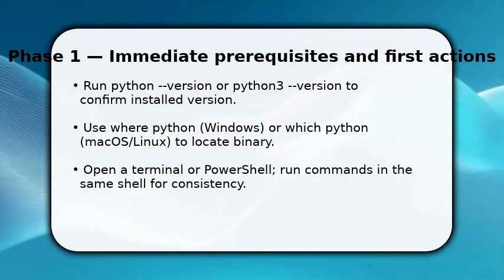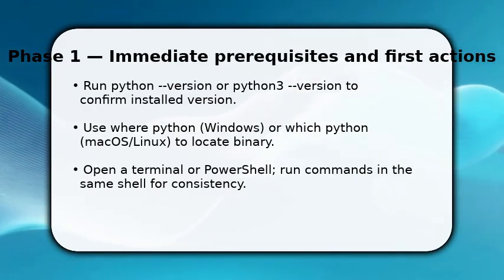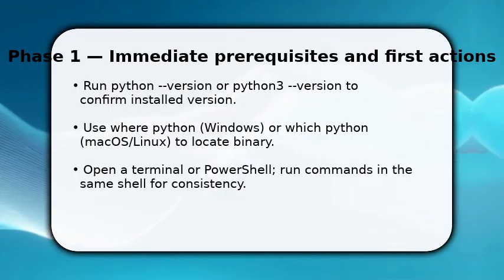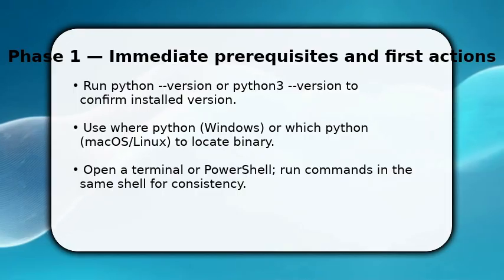How to Find Python Directory Path (updated)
How to Find Python Directory Path (updated) | 🔒 Surfshark VPN Deal — Stay private and secure. $1.99/mo + 3 Months Free ▸

Discover the steps to locate your Python directory path on any system. This guide covers essential commands and tips for both Windows, macOS, and Linux environments.

Python Directory Path, Find Python Installation, Locate Python Home Folder, Windows Find Command, macOS Library Search, Linux Environment Variables